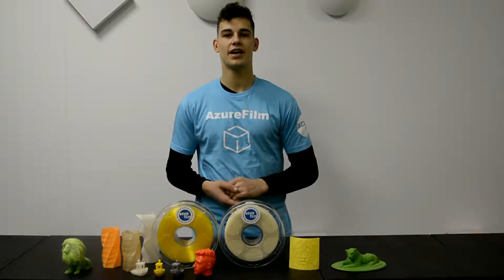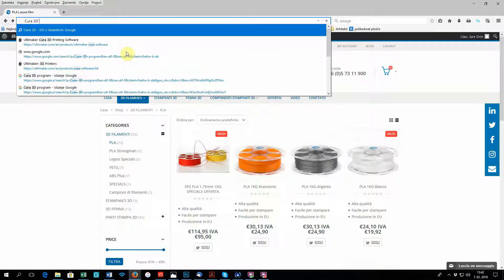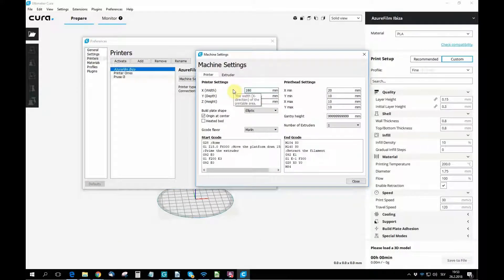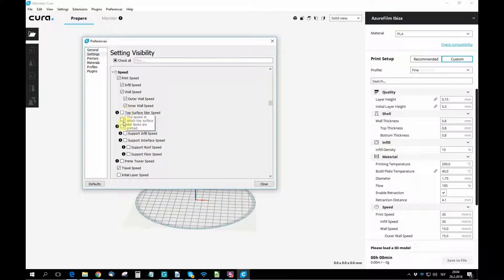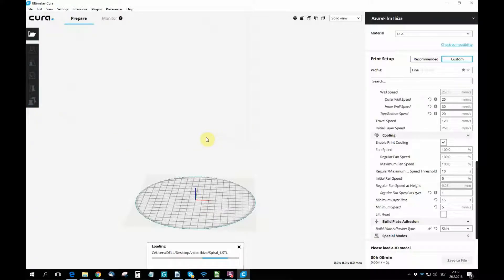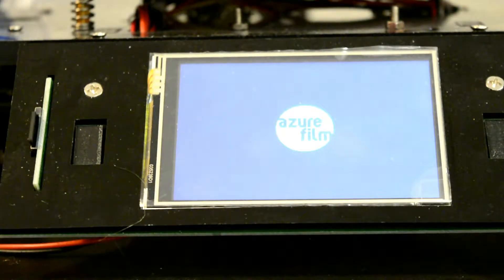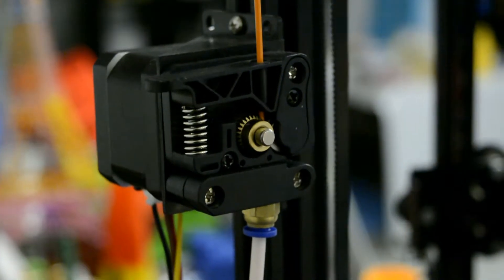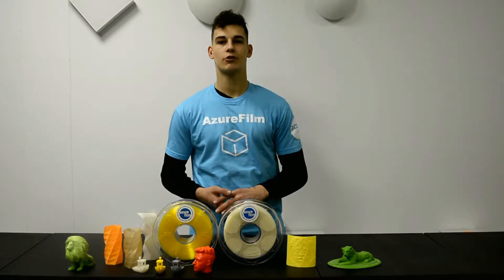How to print with 3D printer Ibiza - Delta 3D printer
3D printer Ibiza is one of the best-selling DELTA KIT printers in our offer. Unlike the Orres printer, this is a Delta printer and it works on a different principle. It can print items up to a maximum size of 180 x 320 mm. The printer is simple and easy to set up and is designed especially for beginners and those of you who want to get familiar with 3D technologies. With the 3D printer kit, you get all the open source software, videotape for setting up the printer, and a six-month warranty. We also offer all the spare parts for the 3D printer Ibiza.